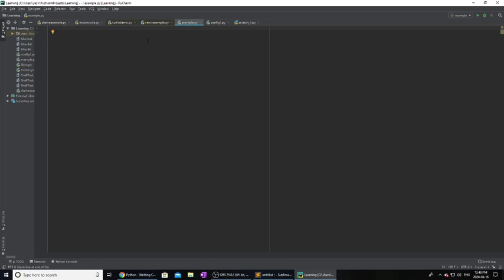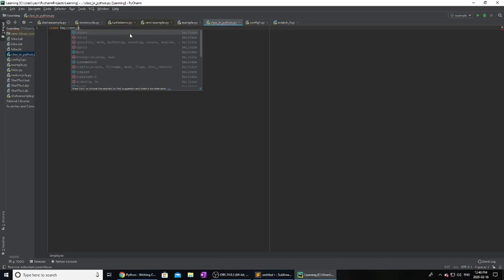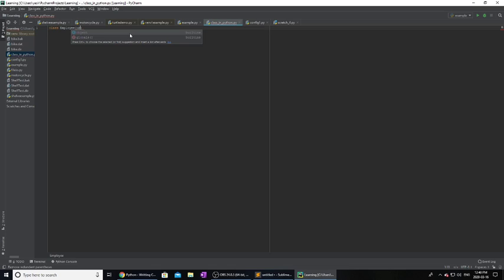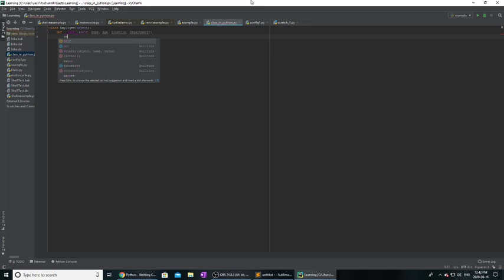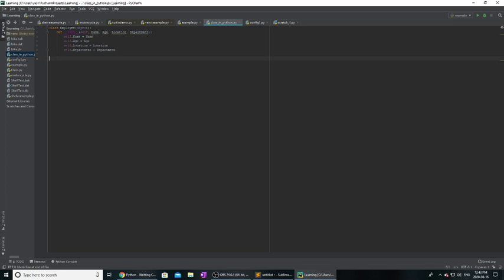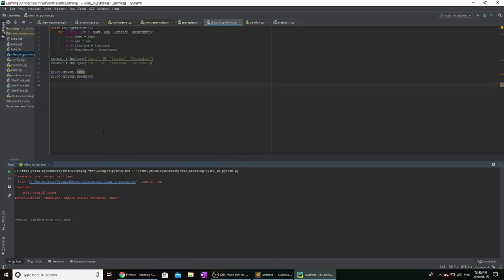Classes in Python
Tutorial to create a class in Python